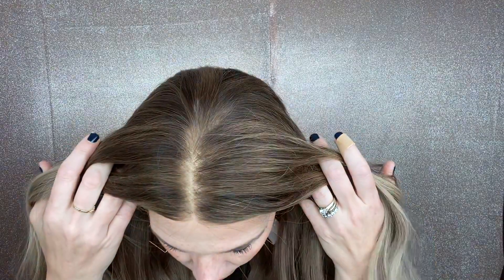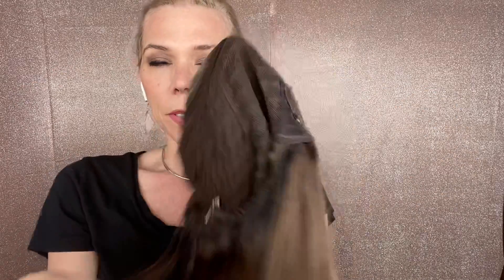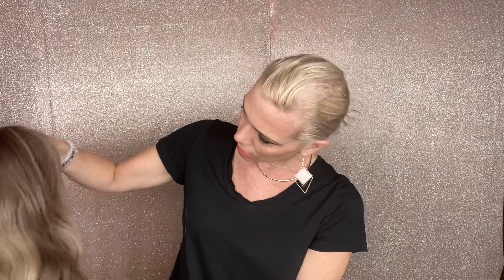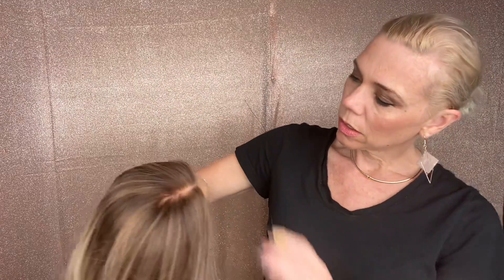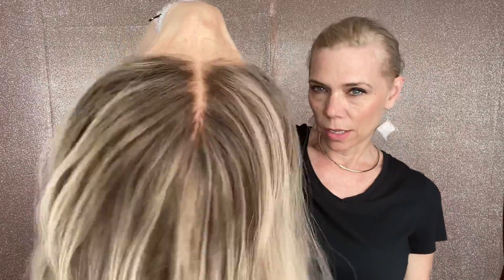#6041 GARDEAUX DELUXE (MEDIUM CAP)